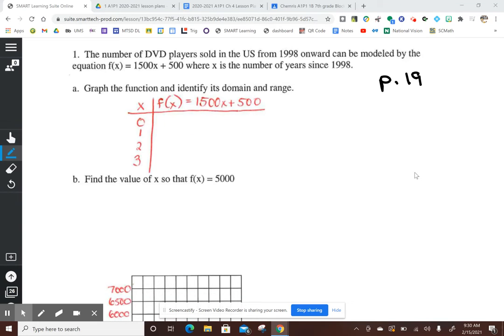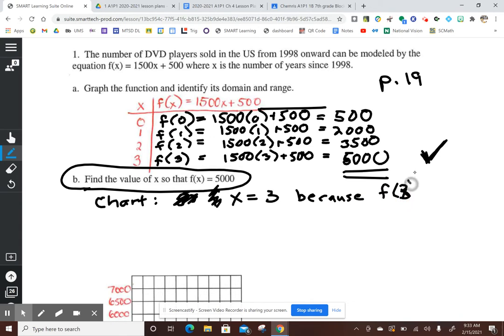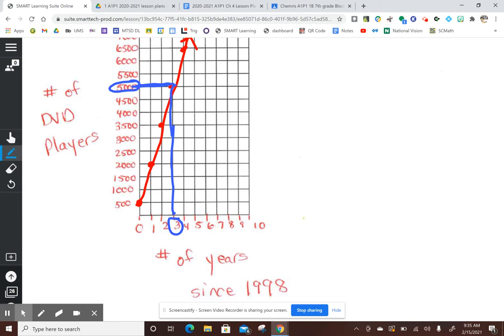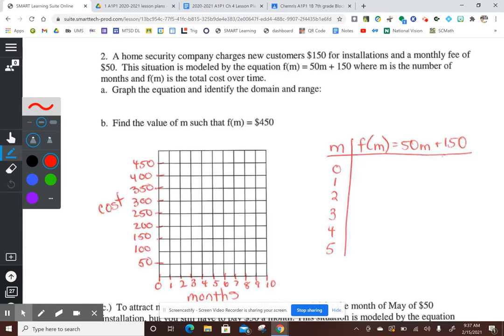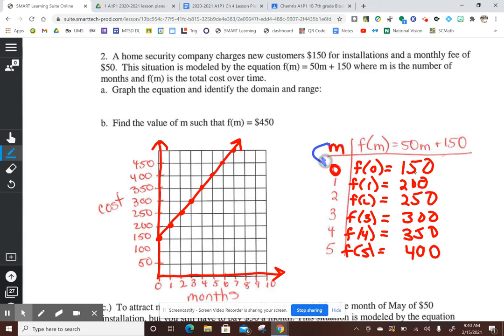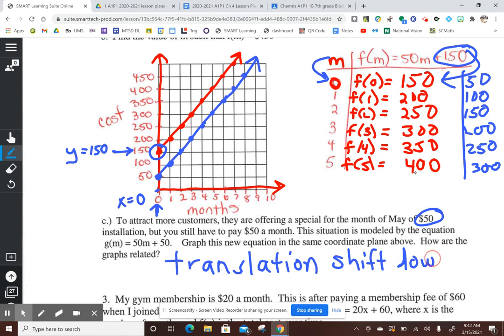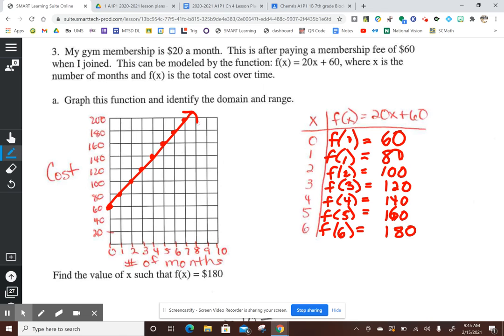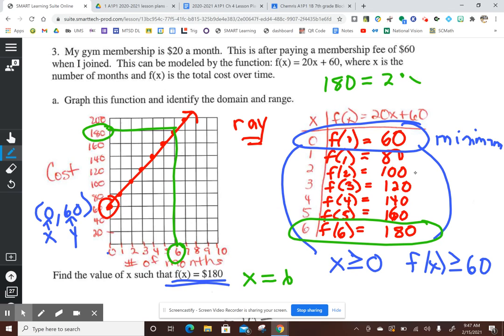A1P1` 4.7 word problems p. 19-20